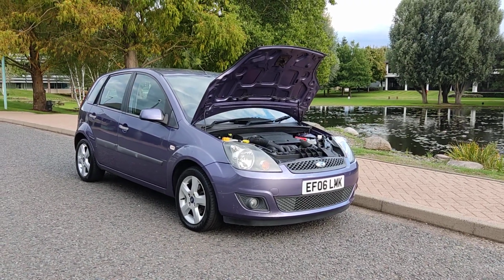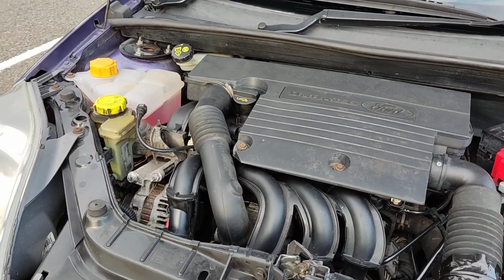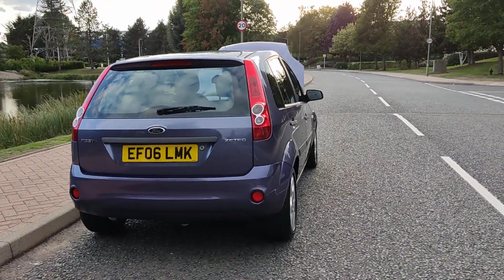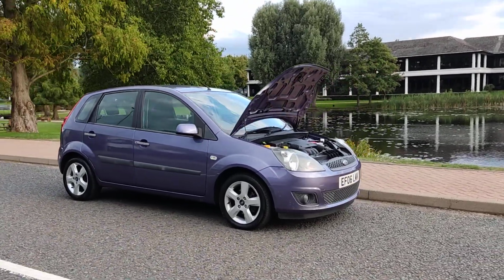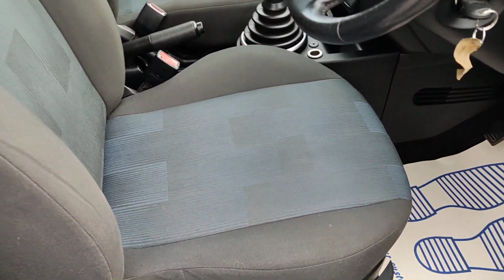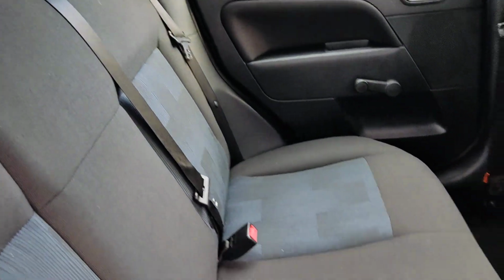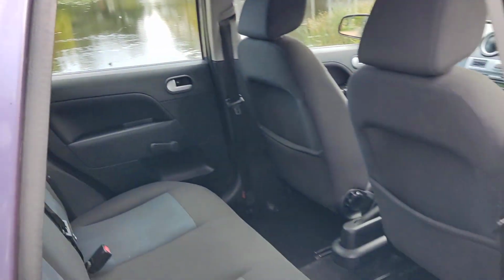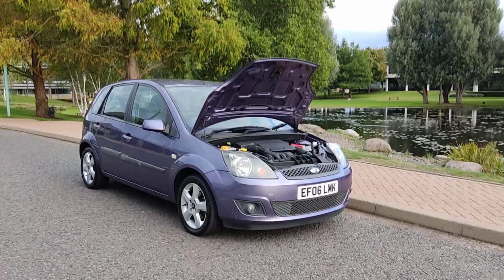EF06LMK Ford Fiesta Freedom 1.4 Petrol 5 door car.